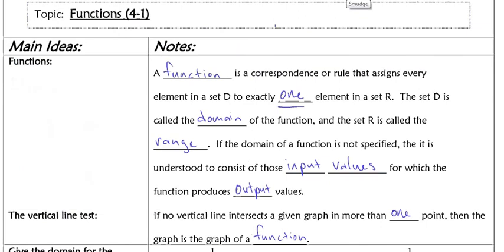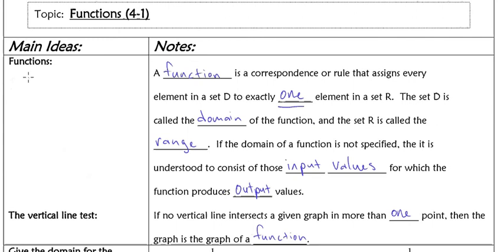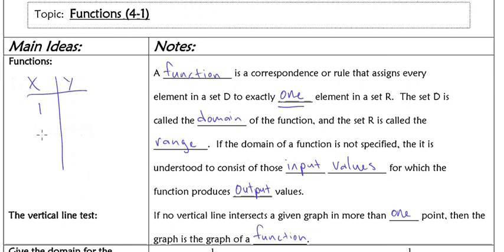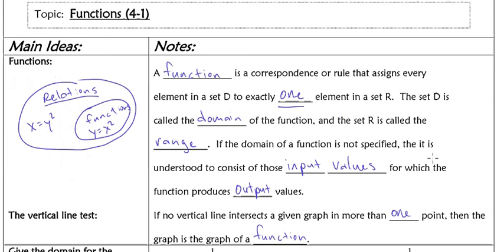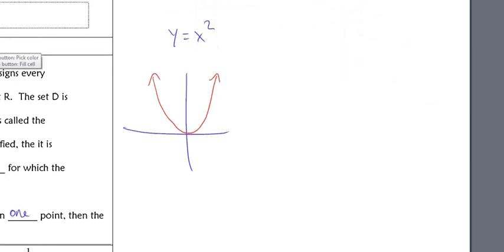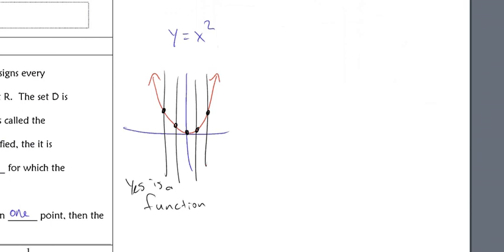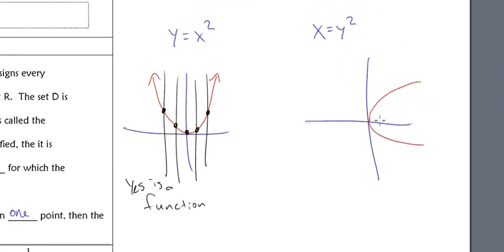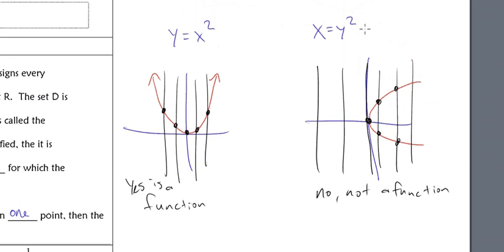4 1, part 1